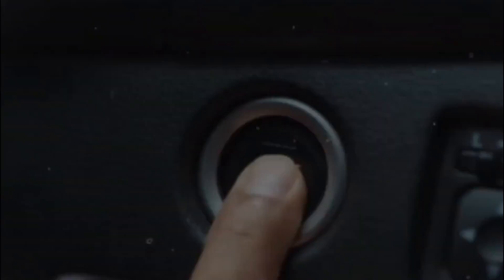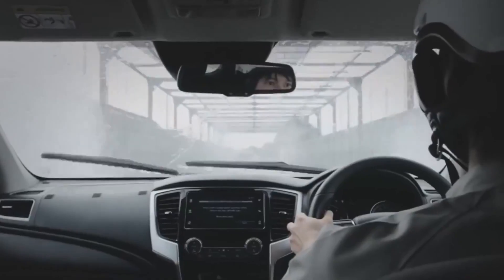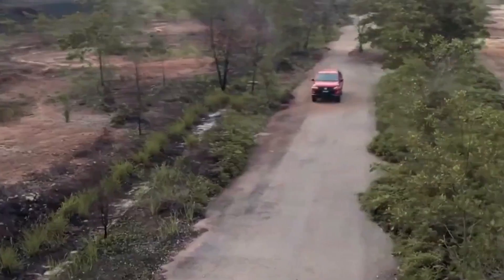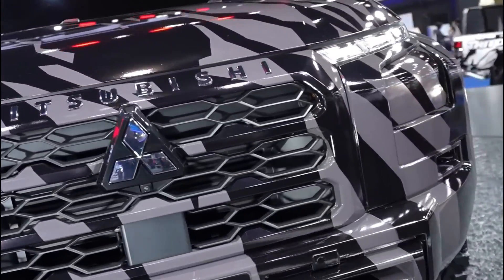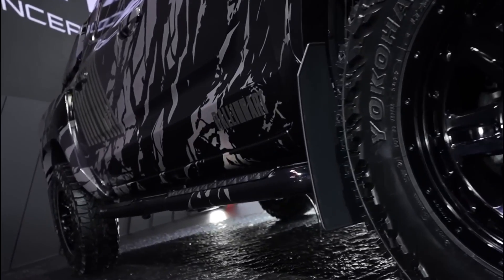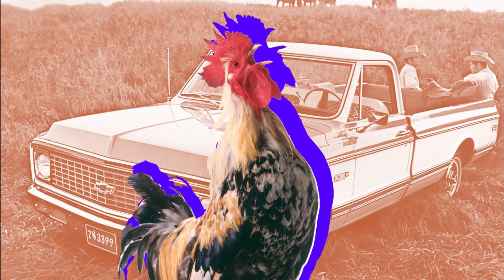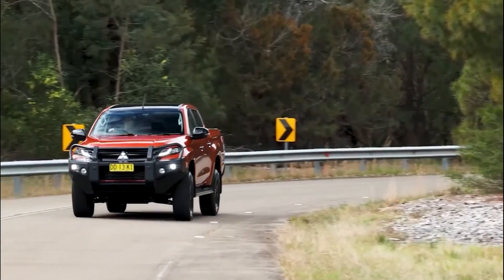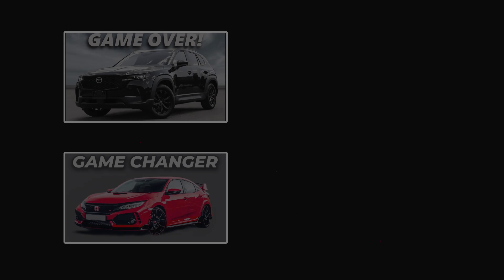The ALL-NEW 2024 Mitsubishi Triton - REFRESHED Pickup Truck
If there are cars that people have always loved, they are pickup trucks. These are the most convenient and handy cars out there, especially for those who love going off-road. Because of their demand, automakers must ensure that their pickup trucks are up to date. And even though they rarely receive any updates, probably even years later, when they do, they get some amazing updates. This is the case with the Mitsubishi Triton, whose new version has recently been revealed. However, not much is known about this new-generation pickup truck. All we have at the moment are concepts without the camouflage that they were announced with. So, what can we expect from the 2024 Mitsubishi Triton? Let’s find out.
Today, we are going to look at the 2024 Mitsubishi Triton and what we can expect from it. And with that, let’s find out more about the 2024 Mitsubishi Triton.
The fifth generation of the Mitsubishi L200, popularly known as the Triton, has been around for about nine years. However, it will soon be replaced by a new truck that was first previewed sometime back at the 2023 Bangkok International Motor Show. And even though it was labeled as a concept, it was more of a thinly covered prototype that had all the production panels in place. In addition to that, it also seemed to have the final split headlight design, even though it was hidden under the camo. The taillights also seem to have a full black tint that blends with the body wrap.
Shortly after the reveal, European-based digital artist Avarvarii took to it to remove the light camouflage of the concept car. This gave us an idea of what a top-end model and a bare-boned tradie pack could look like when they come into the local showrooms later this year or earlier next year.
The current generation of the Mitsubishi Triton that is found in showrooms today was introduced locally in 2015. After that, it received a significant facelift in late 2018. However, the core architecture of this truck can be traced back to around 2005, making the current platform about 20 years old. But ever since Mitsubishi started working on this new-generation Triton five years ago, a lot has changed in the Ute market.
Right now, high-end Utes are the norm, and double cabs are increasingly doubling their duties as family cars. Mitsubishi seems to be following this trend now because the thinly camouflaged concept car appeared to be a flagship model that is aimed to compete with the Ford Ranger Raptor and the upcoming Toyota Hilux GR Sport. But even with all that, there are already some signs that Mitsubishi doesn’t seem to have gone quite far enough with the new Triton.
However, it is very likely that Mitsubishi has tried to minimize development and manufacturing costs to deliver a more affordable option in the booming double-cab Ute segment. And as much as Toyota and Ford have recently reported hefty price rises for their pickup trucks, we can only hope that the new Mitsubishi Triton will not turn its back on customers at the budget end of the Ute class.
Mitsubishi has remained tight-lipped about the technical specifications of the 2024 Mitsubishi Triton. However, reports state that it will use an updated ladder-frame chassis that is found on the next-generation Navara. From what we can tell so far, we can also expect a slightly longer wheelbase and possibly a larger bed. The 2024 Mitsubishi Triton also seems to boast swollen wheel arches, a sports bar, and larger side mirrors.
For the 2024 Mitsubishi Triton, there are reports that Mitsubishi is planning on offering it first in Thailand before taking it to the Asian region.
Something that people would love to know is whether Mitsubishi will make an electric version of the Triton pickup. Well, so far, both gas-powered and plug-in hybrid versions of the Triton have been confirmed.
Mitsubishi executive officer Takashi Shirakawa said that an all-electric Triton pickup is still in development but should be part of this new generation of pickups later in the decade.
In addition to this, Mitsubishi is also working on a prototype that has already been entered in the 2023 Asia Cross-Country Rally. This is expected to be this coming August. This explains why the "Team Mitsubishi Ralliart" logos were all over the concept vehicle revealed in Bangkok.
What do you think of the 2024 Mitsubishi Triton?